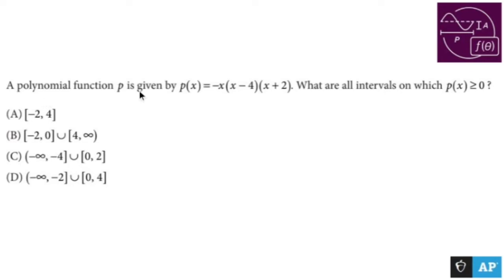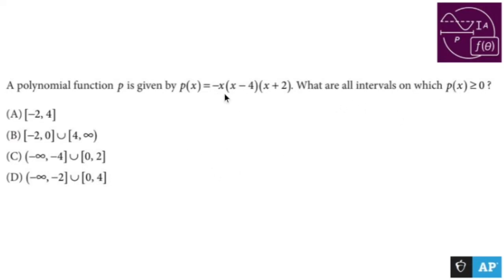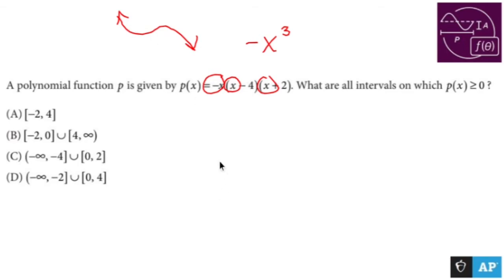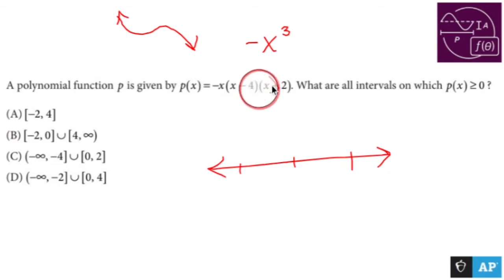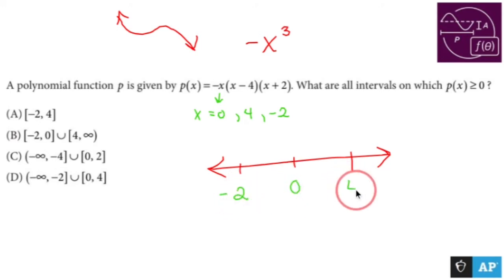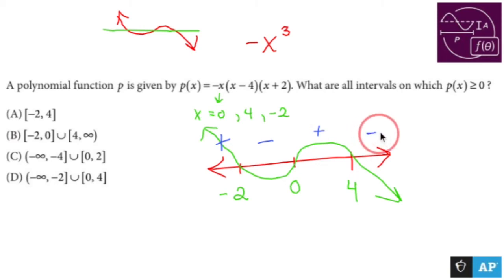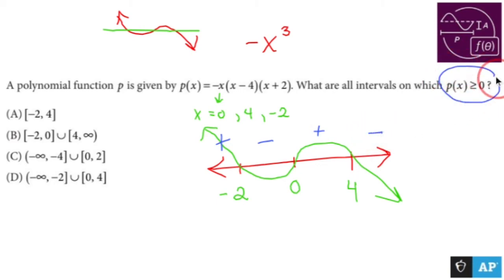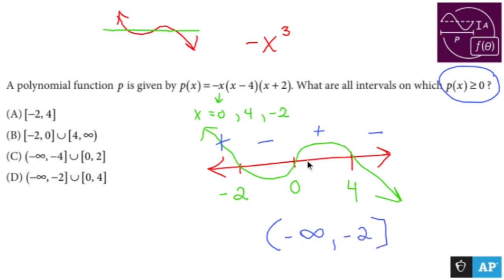AP Precalculus Test Prep - Determine Where a Polynomial is Positive (Multiple Choice)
In precalculus, you can use the concepts of end behavior and zeros of a polynomial to determine the intervals where the polynomial is positive. Here's a step-by-step guide on how to do that:

Degree and Leading Coefficient: Identify the polynomial's degree and leading coefficient. Positive leading coefficient means similar behavior on both ends; negative means opposite behavior.

End Behavior: Determine whether the polynomial's ends point up or down based on the leading coefficient and degree.

Zeros: Find the zeros (roots) of the polynomial, where it equals zero.

Interval Creation: Divide the number line using the zeros, creating intervals between consecutive zeros.

Test Intervals: Pick a test point in each interval and evaluate the polynomial. Positive result means the polynomial is positive in that interval, and vice versa.

Conclusion: Based on the end behavior, zeros, and test intervals, determine where the polynomial is positive.

1.1 Change in Tandem
1.2 Rates of Change
1.3 Rates of Change in Linear and Quadratic Functions
1.4 Polynomial Functions and Rates of Change
1.5 Polynomial Functions and Complex Zeros
1.6 Polynomial Functions and End Behavior
1.7 Rational Functions and End Behavior
1.8 Rational Functions and Zeros
1.9 Rational Functions and Vertical Asymptotes
1.10  Rational Functions and Holes
1.11  Equivalent Representations of Polynomial and Rational Expressions
1.12  Transformations of Functions
1.13  Function Model Selection and Assumption Articulation
1.14  Function Model Construction and Application
2.1 Change in Arithmetic and Geometric Sequences
2.2 Change in Linear and Exponential Functions
2.3 Exponential Functions
2.4 Exponential Function Manipulation
2.5 Exponential Function Context and Data Modeling
2.6 Competing Function Model Validation
2.7 Composition of Functions
2.8 Inverse Functions
2.9 Logarithmic Expressions
2.10  Inverses of Exponential Functions
2.11  Logarithmic Functions
2.12  Logarithmic Function Manipulation
2.13  Exponential and Logarithmic Equations and Inequalities
2.14  Logarithmic Function Context and Data Modeling
2.15  Semi-log Plots
3.1 Periodic Phenomena
3.2 Sine, Cosine, and Tangent
3.3 Sine and Cosine Function Values
3.4 Sine and Cosine Function Graphs
3.5 Sinusoidal Functions
3.6 Sinusoidal Function Transformations
3.7 Sinusoidal Function Context and Data Modeling
3.8 The Tangent Function
3.9 Inverse Trigonometric Functions
3.10  Trigonometric Equations and Inequalities
3.11  The Secant, Cosecant, and Cotangent Functions
3.12  Equivalent Representations of Trigonometric Functions
3.13  Trigonometry and Polar Coordinates
3.14  Polar Function Graphs
3.15  Rates of Change in Polar Functions
4.1 Parametric Functions
4.2 Parametric Functions Modeling Planar Motion
4.3 Parametric Functions and Rates of Change
4.4 Parametrically Defined Circles and Lines
4.5 Implicitly Defined Functions
4.6 Conic Sections
4.7 Parametrization of Implicitly Defined Functions
4.8 Vectors
4.9 Vector-Valued Functions
4.10  Matrices
4.11  The Inverse and Determinant of a Matrix
4.12  Linear Transformations and Matrices
4.13  Matrices as Functions
4.14  Matrices Modeling Contexts

Nick Perich
Norristown, Pa .